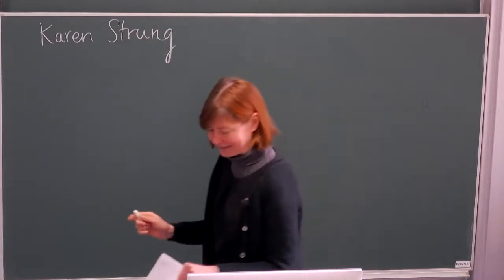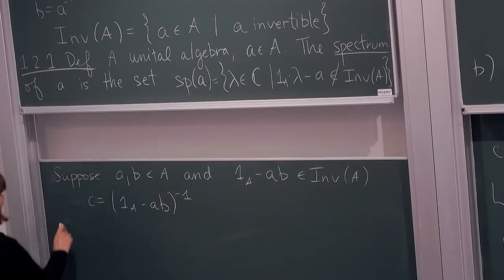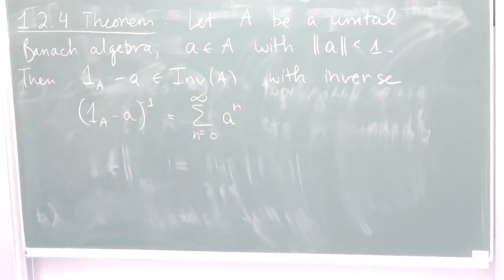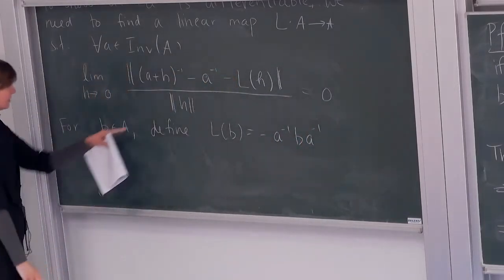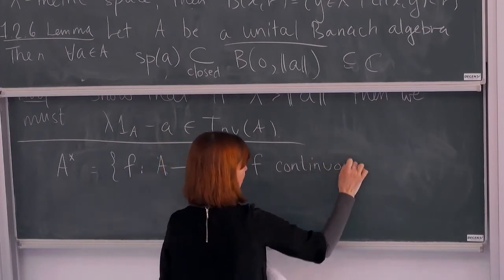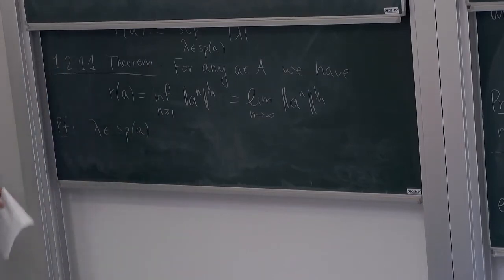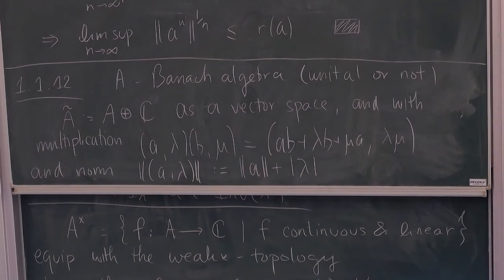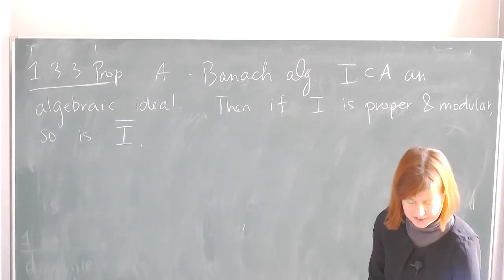C*-Algebra Course Lecture 1